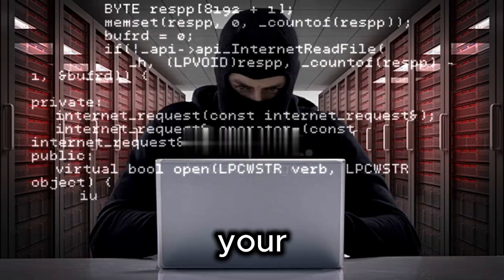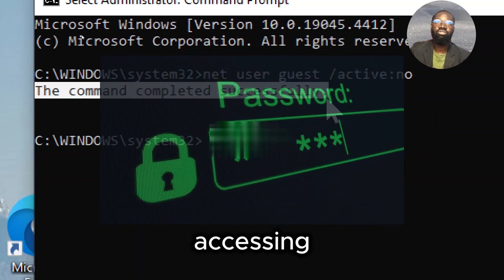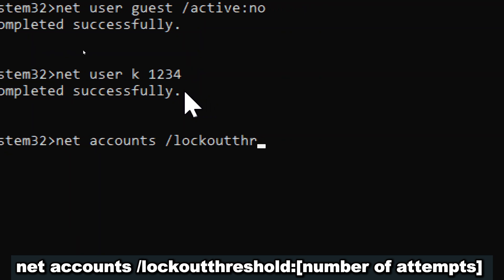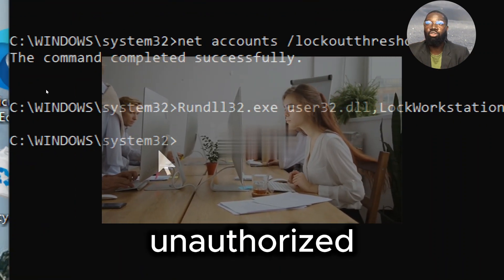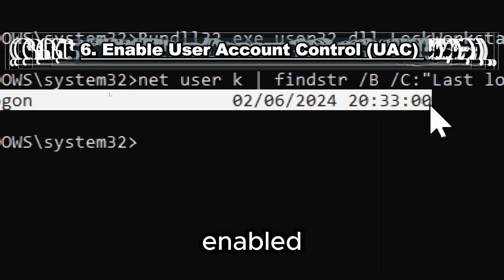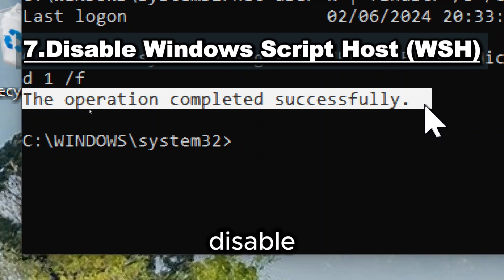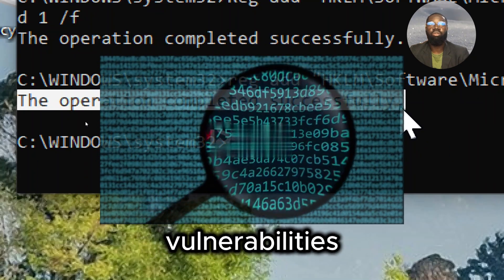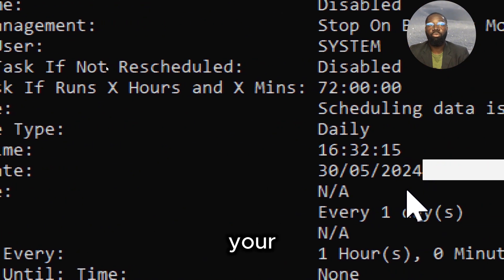CMD Commands to Safeguard Your PC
In this video, we'll show you 10 brutal Command Prompt commands and techniques to safeguard your Windows PC from unauthorized access and potential theft. These commands will help you enhance your computer's security and protect your valuable data.

🔒 Commands Covered:

Disable Guest Account: net user guest /active:no
Prevent unauthorized access by disabling the built-in guest account.

Create a Strong User Account Password: net user [username] [newpassword]
Ensure your accounts are secure with strong passwords.

Set Account Lockout Policy: net accounts /lockoutthreshold:[number of attempts]
Protect against brute force attacks by setting account lockout thresholds.

Lock the Computer: Rundll32.exe user32.dll,LockWorkStation
Manually lock your computer to keep it secure when unattended.

Monitor User Logins: net user [username] | findstr /B /C:"Last logon"
Check for unauthorized logins by viewing the last logon time for user accounts.

Enable User Account Control (UAC): reg add "HKLM\SOFTWARE\Microsoft\Windows\CurrentVersion\Policies\System" /v EnableLUA /t REG_DWORD /d 1 /f
Ensure UAC is enabled to prompt for permissions before changes are made.

Disable Windows Script Host (WSH): reg add "HKLM\Software\Microsoft\Windows Script Host\Settings" /v Enabled /t REG_DWORD /d 0 /f
Prevent malicious scripts from running on your PC.

Monitor and Manage Scheduled Tasks: schtasks /query /fo LIST /v
Check for unauthorized or suspicious scheduled tasks that could compromise security.

Enable Windows Firewall: netsh advfirewall set allprofiles state on
Ensure Windows Firewall is enabled to protect against unauthorized access.

Disable Auto-Run for USB Drives: reg add "HKLM\Software\Microsoft\Windows\CurrentVersion\Policies\Explorer" /v NoDriveTypeAutoRun /t REG_DWORD /d 255 /f
Prevent malware from spreading through USB drives by disabling Auto-Run.

📌 Steps to Execute Commands:

Type cmd in the search bar and run Command Prompt as an administrator.
Copy and paste the commands from the list above.
Press Enter to execute each command.
By following these steps and using these commands, you can significantly enhance the security of your Windows PC and protect it from unauthorized access and potential theft.